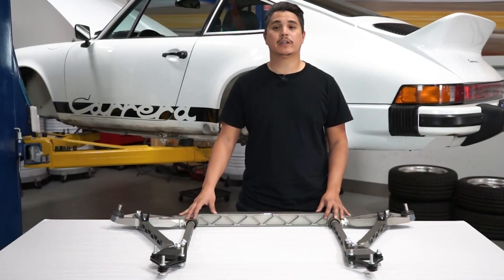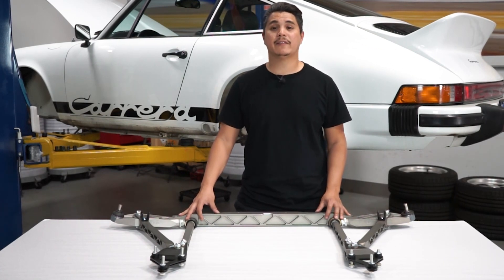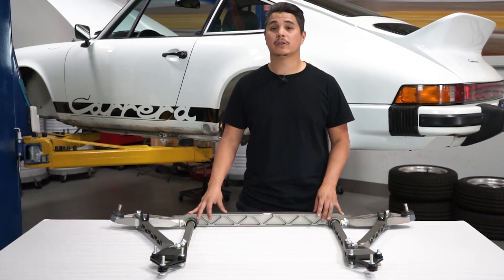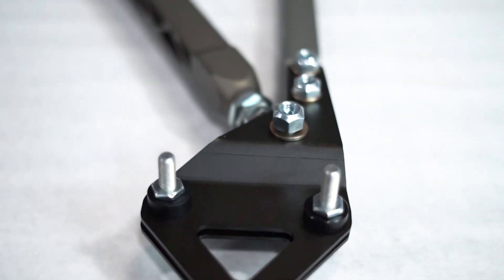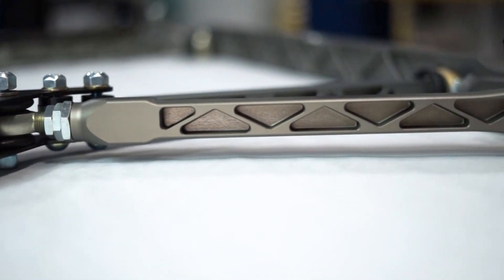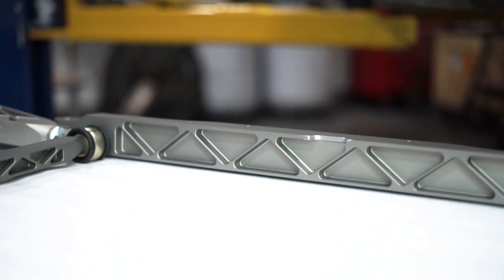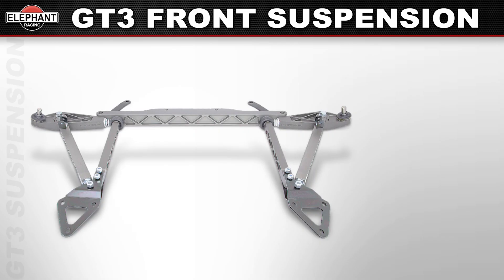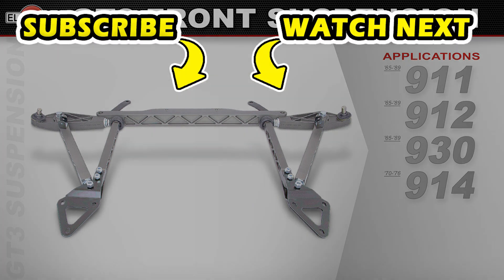GT3 Front Suspension System for Porsche 911, 912, 930 and 914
We’ve adapted our 997 GT3 control arms to fit early ’65-’89 911’s and ’70-’76 914’s. The system includes a complete subframe and replaces the stock cross member, control arms, mounts, bushings, and ball joints. It’s built from aircraft-grade aluminum and is about half the weight of the replaced components. This system is designed for ease of adjustability for camber, caster, and even track width.

It features Spherical Heim joints that self align and move freely with very low friction, yet precisely position suspension members to maintain alignment settings with zero deflection under load.

Control arms are longer than stock to provide an improved camber curve and grip when cornering and includes longitudinal members that connect the front mounts back to the cross member, this mimics the braking load path of the factory 935 arms and product control arms. Braking loads are then fed into the chassis at the cross member, as intended by the factory.

Fully weather-sealed for durability, and featuring a hard-anodized, scratch-resistant finish, The system readily bolts onto your existing chassis, no drilling or welding required.

Available for 65-’89 Porsche 911, 912 and 930's and ’70-’76 Porsche 914’s, the system requires Coilover conversion for installation.